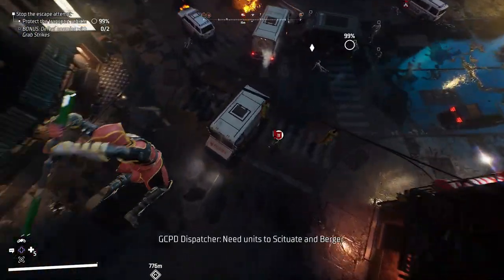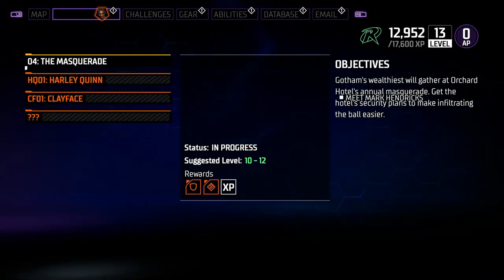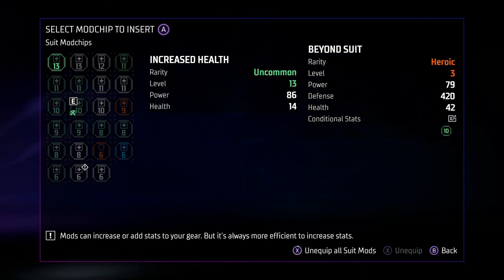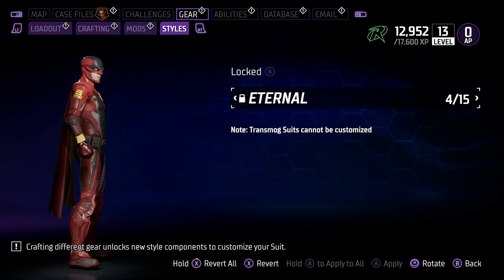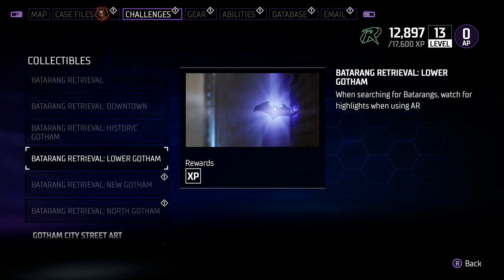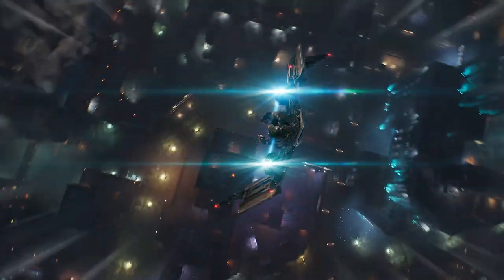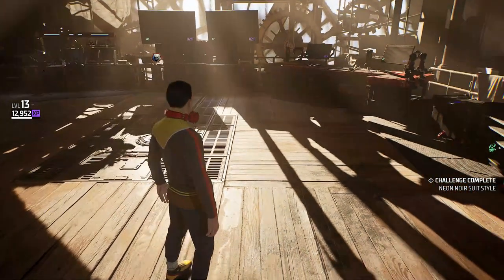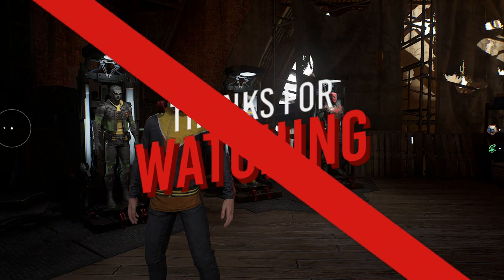Gotham Knights How To Unlock The Best Suit Styles - Transmog System & Crafting Your Outfit Made Easy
Here gamers I go over how to unlock cosmetic transmog suit styles in Gotham Knights.
If you are trying to work out how to get the best looking styles of suits in transmog like shinobi and knightwatch then look no further.
how to get transmog and what the difference between those and crafted suits in this easy to follow guide.